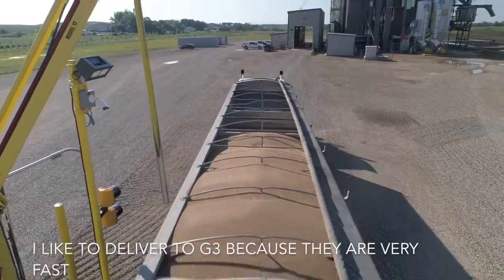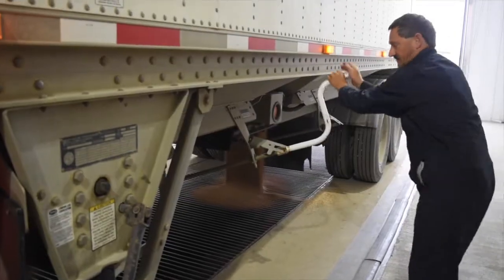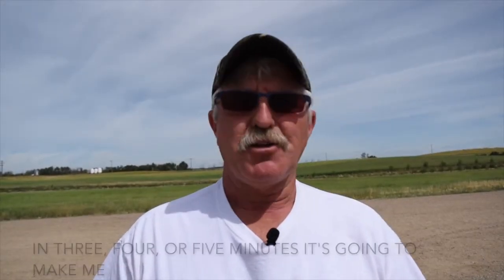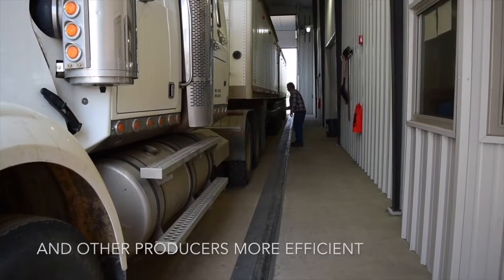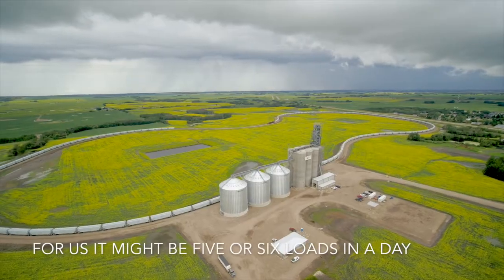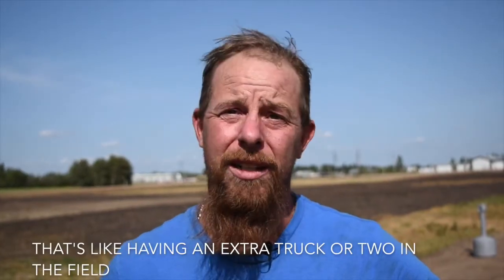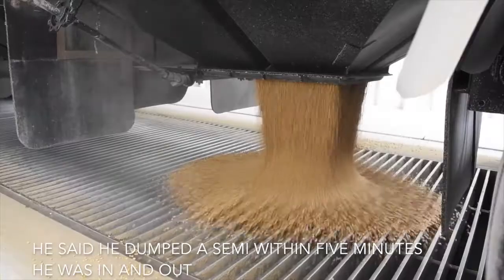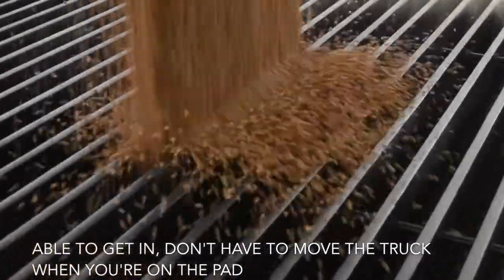Farmers like delivering to G3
Canadian Prairie farmers talk about why they like delivering their grain to G3 facilities - fast, efficient service that saves them time and money.